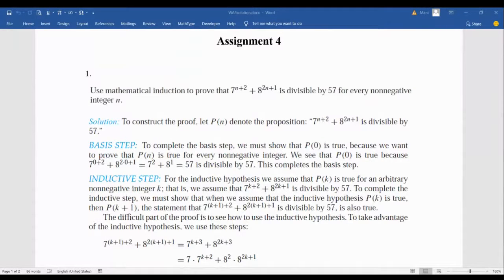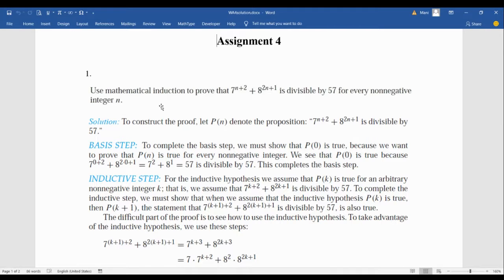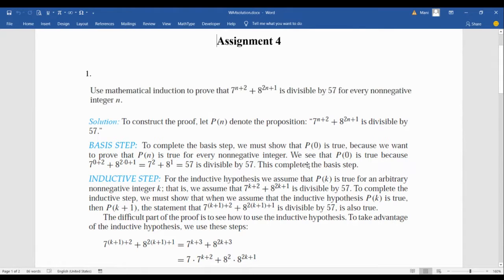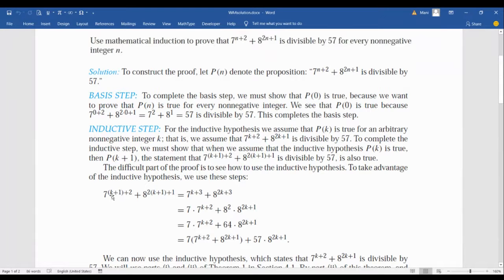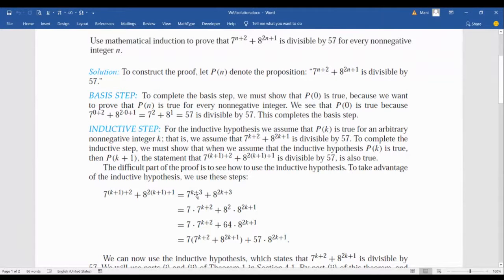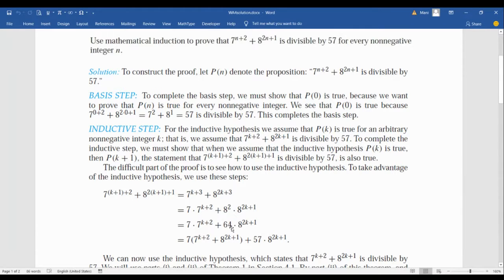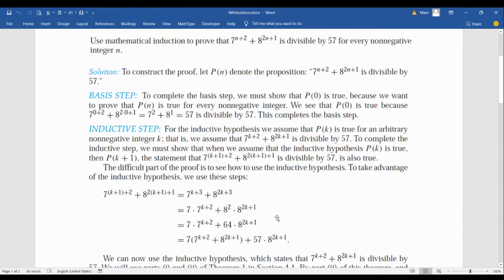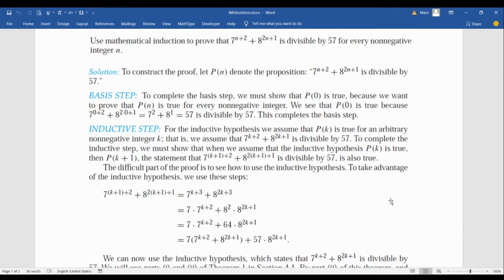Example: Mathematical Induction